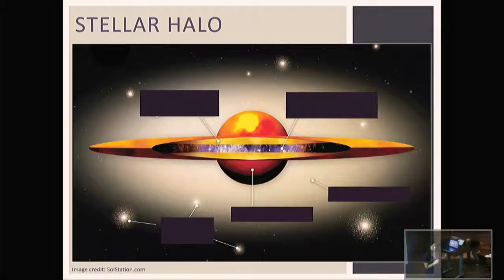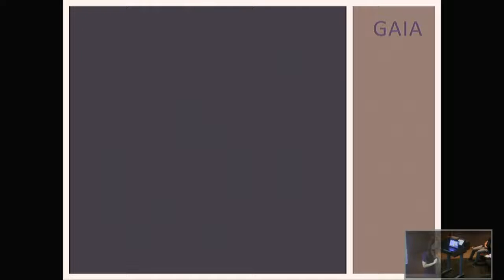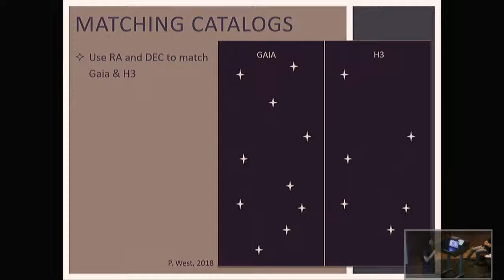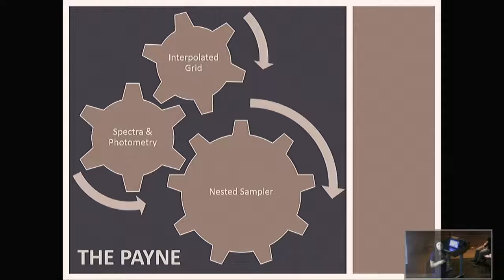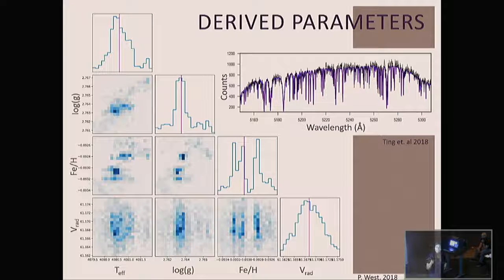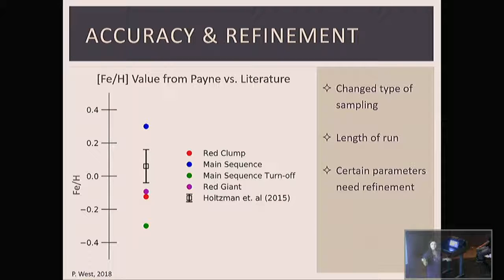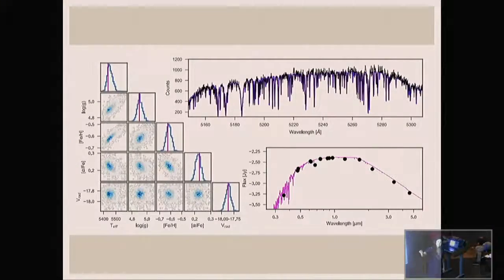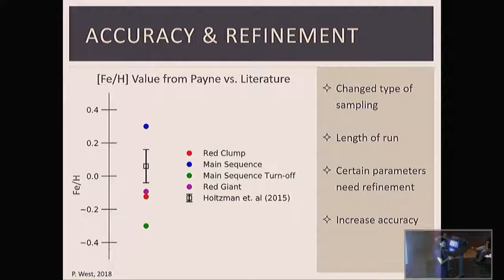Piecing Together the Formation of the Milky Way: An Analysis of the Stellar Halo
A talk titled "Piecing Together the Formation of the Milky Way: An Analysis of the Stellar Halo" by Priscilla Holguin West.

This is a talk at the Harvard Smithsonian Center for Astrophysics that I gave as a student in the 4th cohort of the Banneker & Aztlán Institute. The PI for the project was Charlie Conroy, Professor of Astronomy at Harvard.